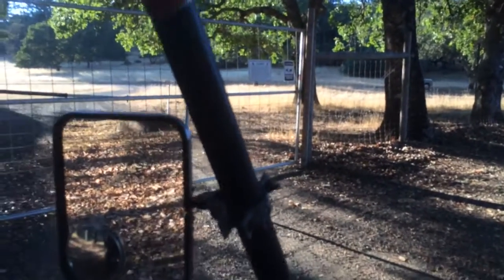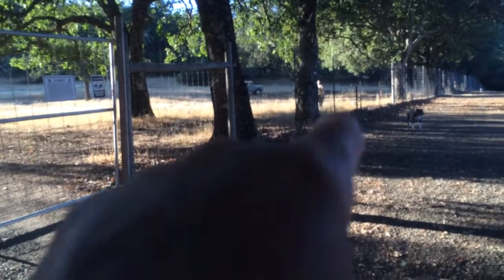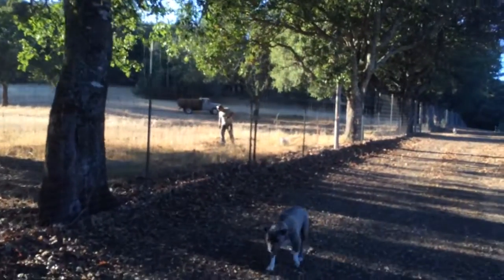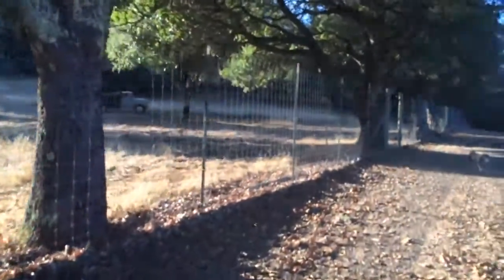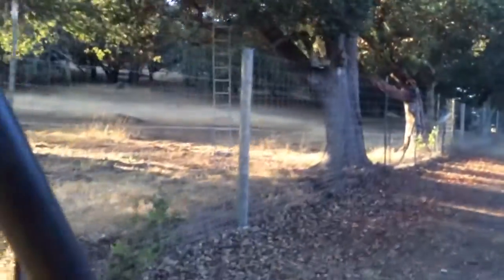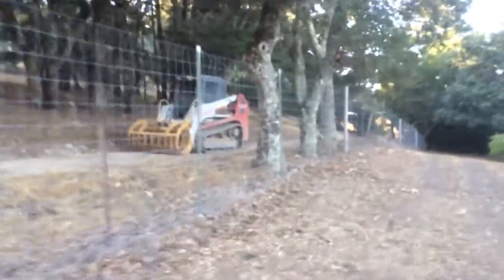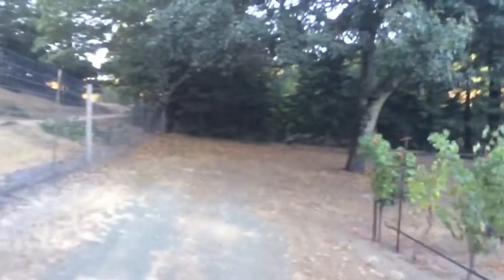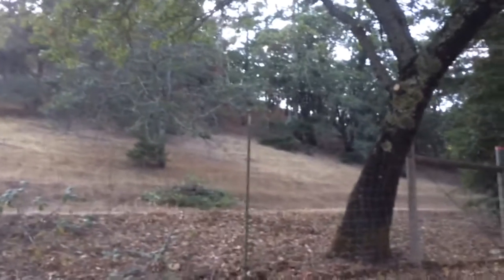Outside the llama gate